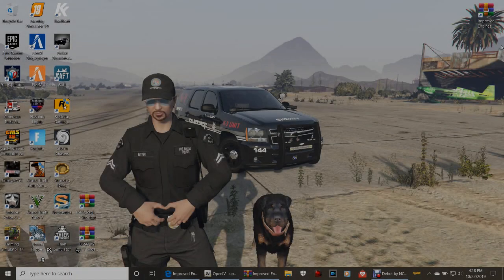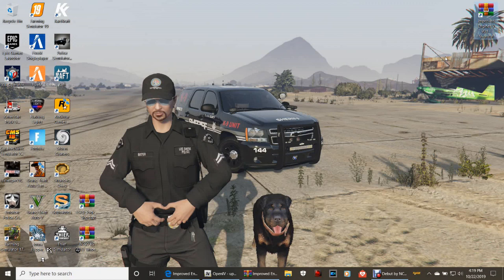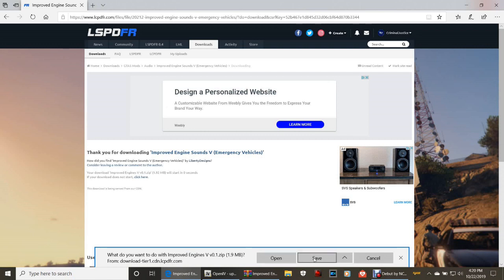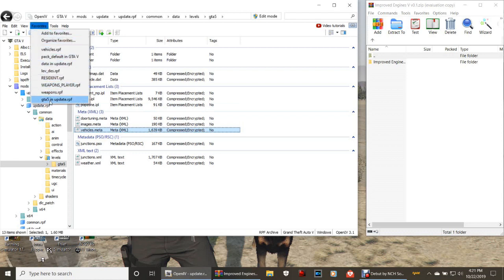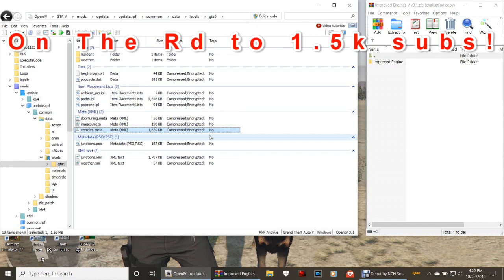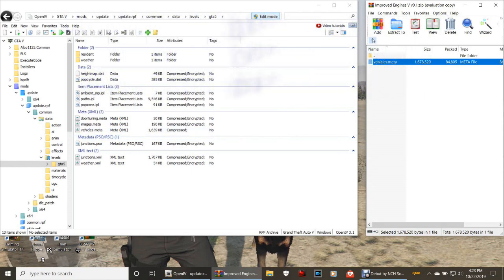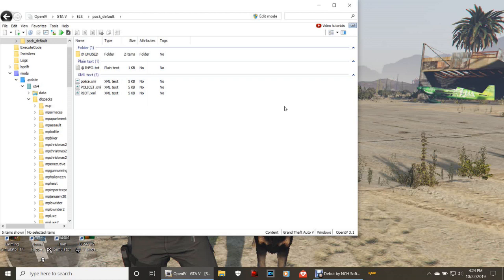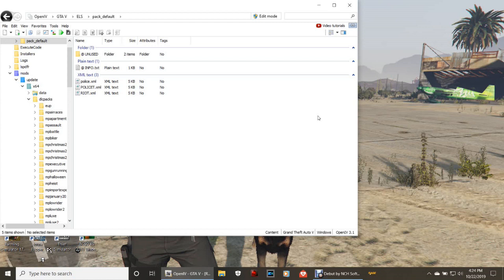How To Install Improved Engine Sounds.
Welcome back to another LSPDFR tutorial. Today were gonna installing Improved Engine Sounds. You want that realstic V8 sound for your Dodge Charger? Well now you got it! As always guys and girls, Please keep in mind that my tutorials are very detailed and step for step. So some of them may be rather lengthy, some may be short and sweet. It really just depends on what were installing at the moment and time. A little donation to my PayPal would also be very nice. So with that being said, God bless you all and lets do this!

One day every knee shall bow, and every tongue shall confess, that Jesus Christ is the Lord...

Check out my how to install LSPDFR tutorials playlist to get the most out of your game👇☆